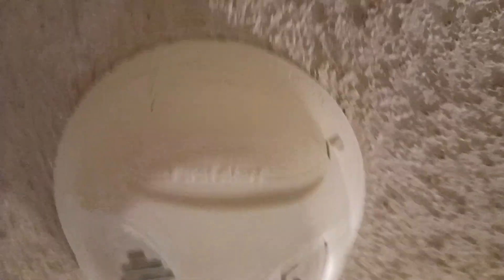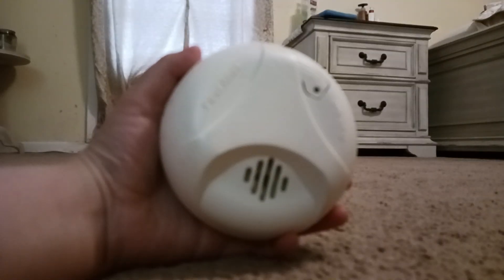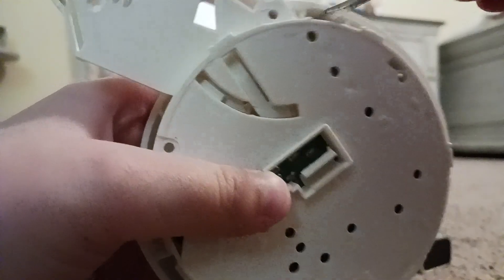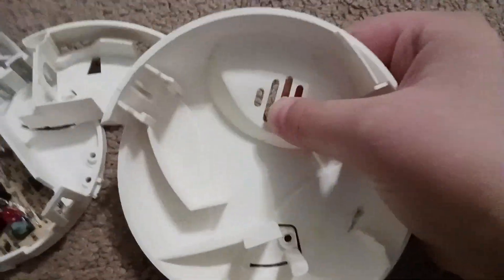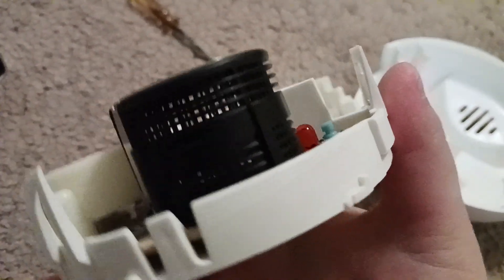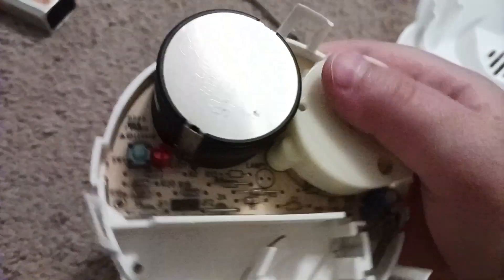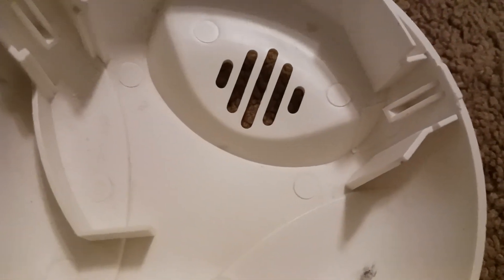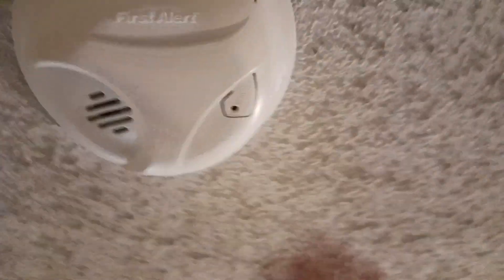what's inside of a sa303 smoke detector